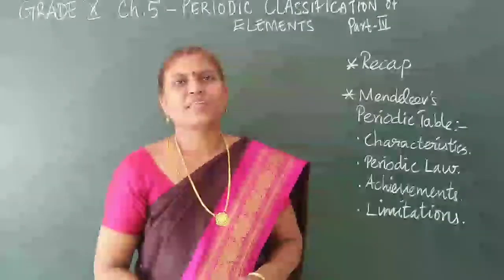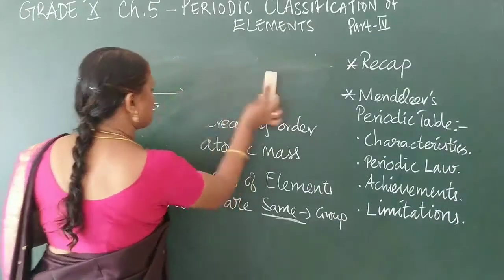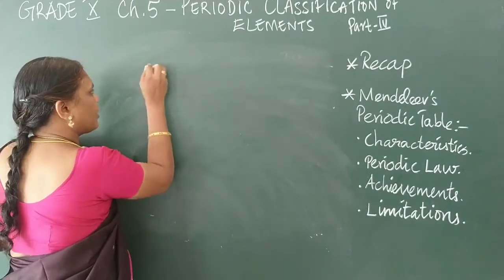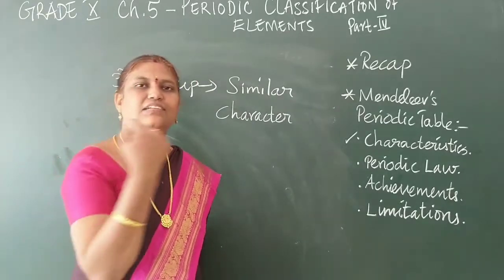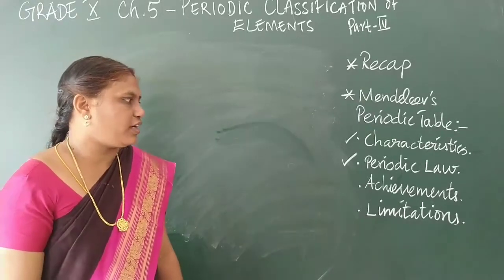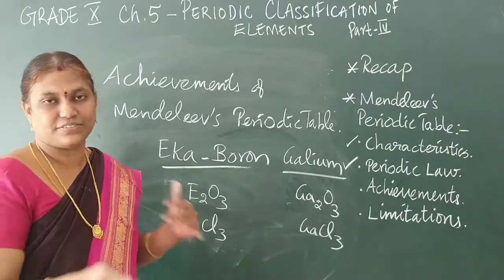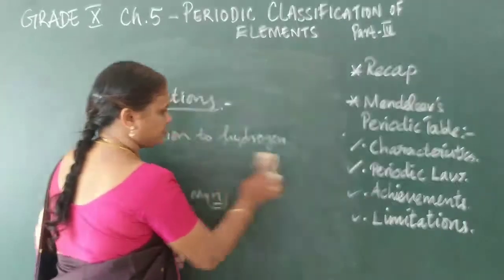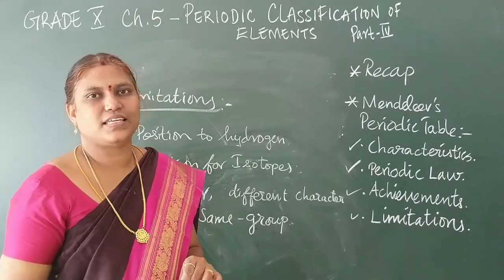Grade-10 Chemistry Chapter-5 Periodic Classification of Elements.Part-4.